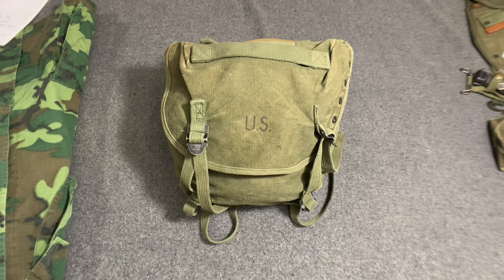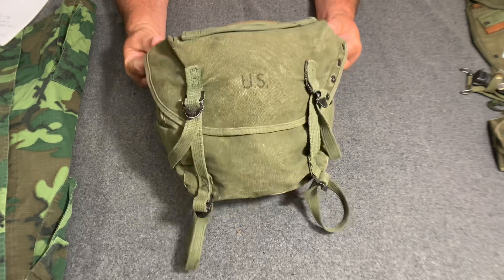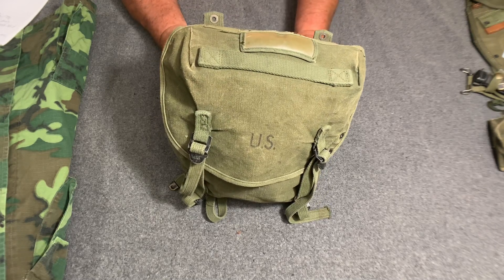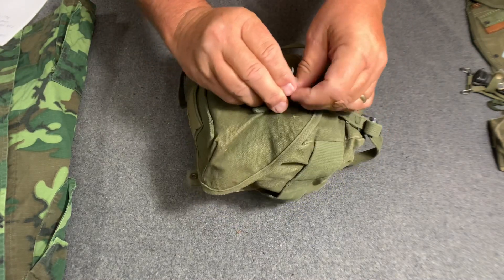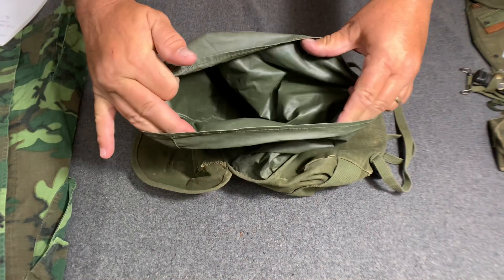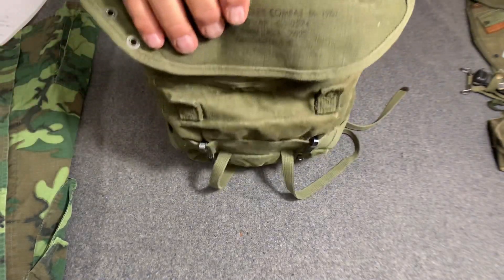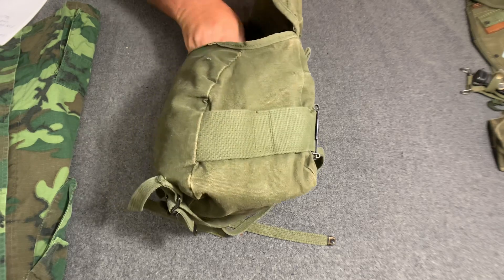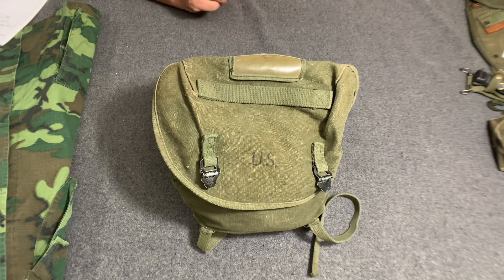M-1956 Load Carrying Equipment/ M-1961 Combat Field Pack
The M 1961 combat  field pack was a improvement over the M 1956 combat field pack. ￼ The teardrop shape reminds me of the M 1936 musette bag.